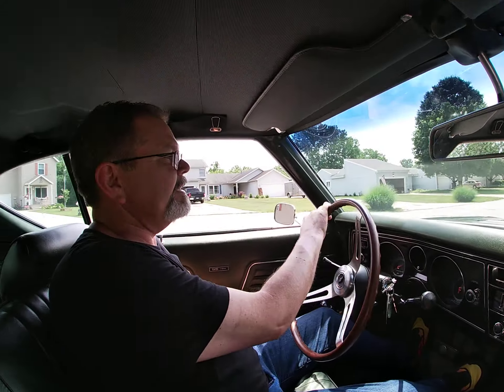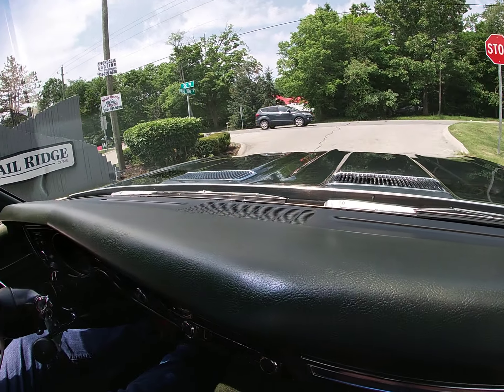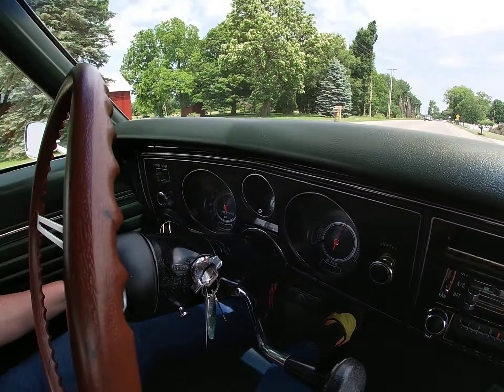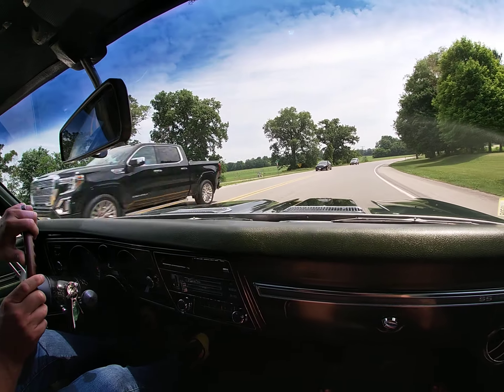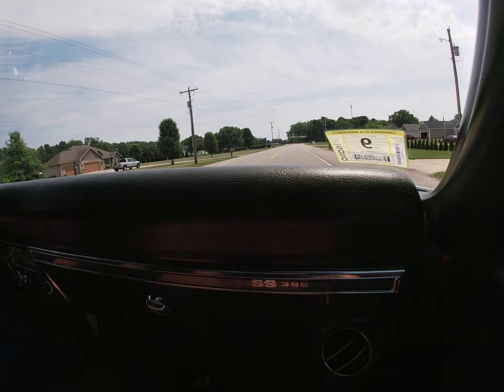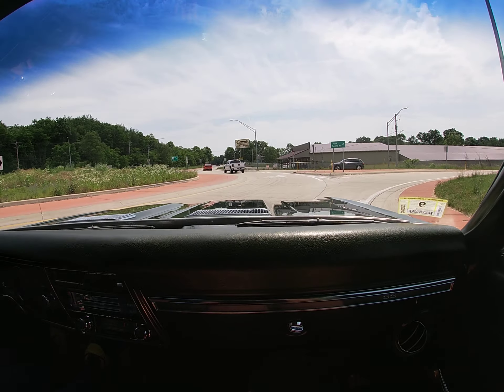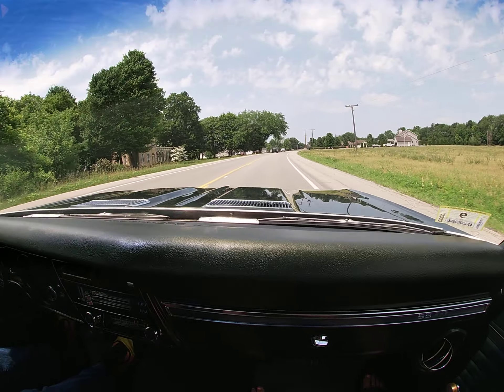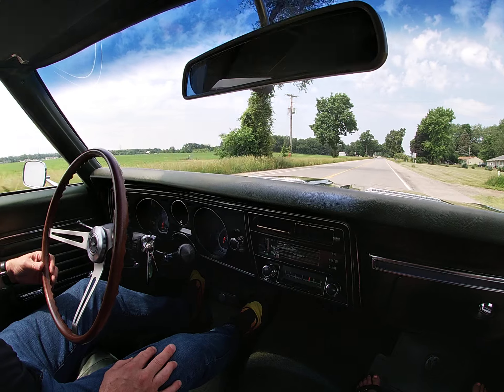1969 Chevelle SS Test Drive